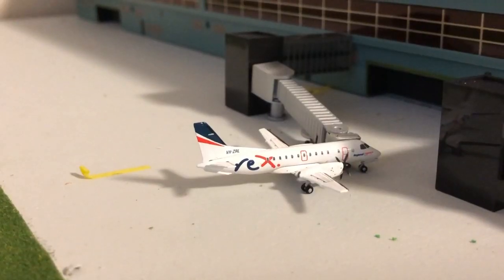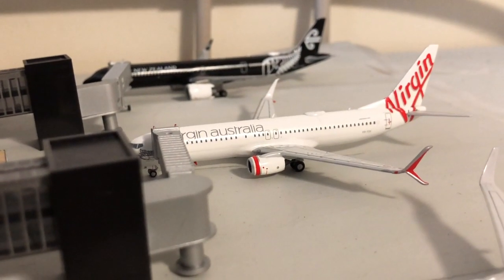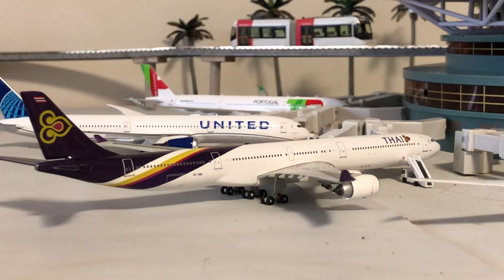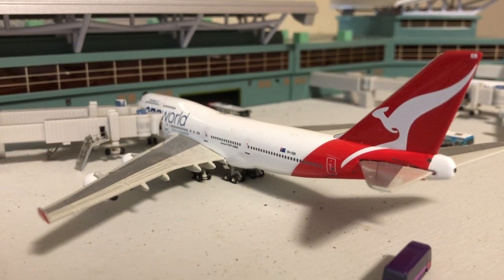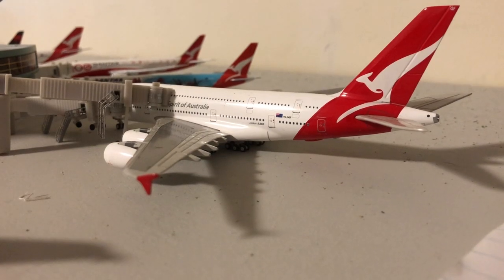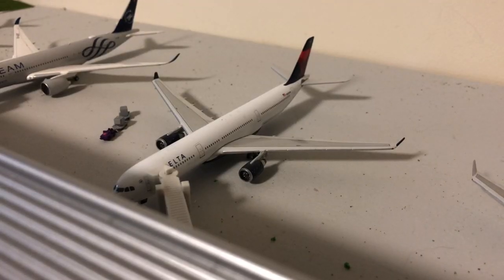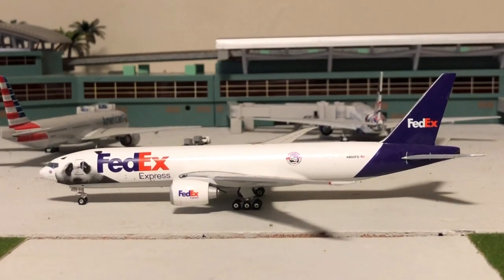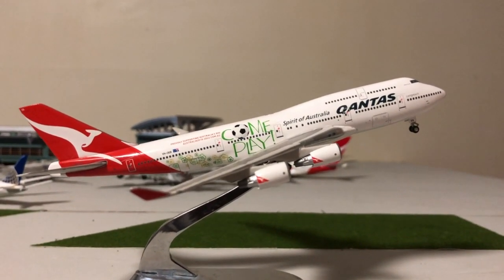*200 Sub Special* GeminiJets Greater Sydney Int'l Airport w/ Special Guest!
This video is my GeminiJets Australia Airport located in the greater Sydney vicinity.  Joined by me is MileHigh Aviation and thank you so much for 200 subscribers!!